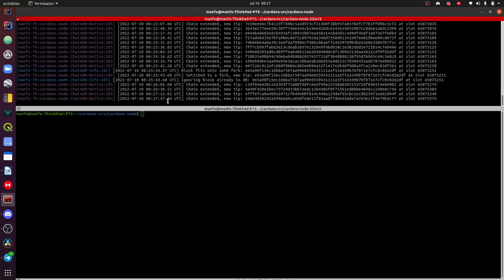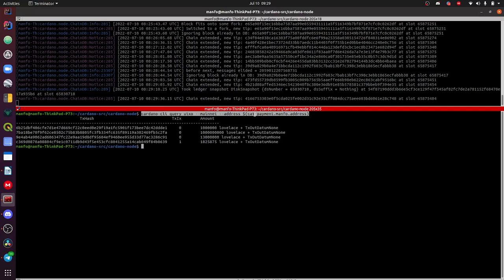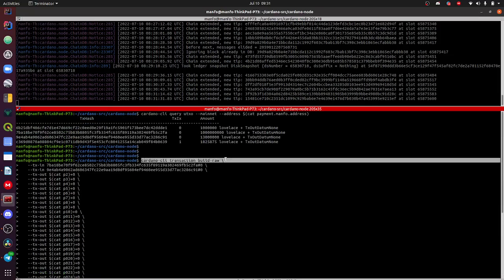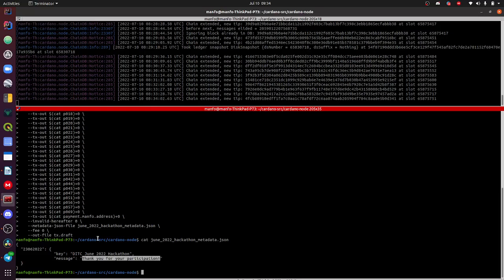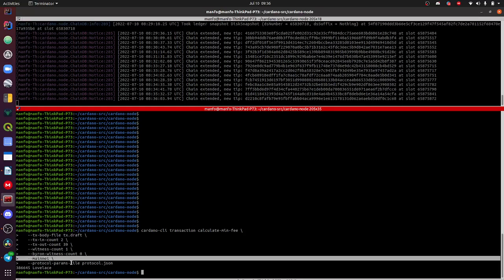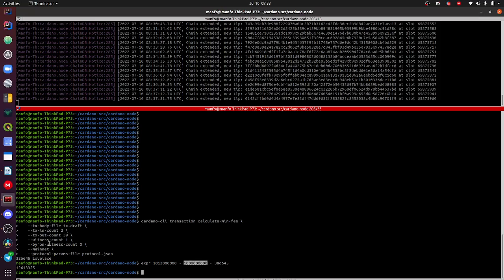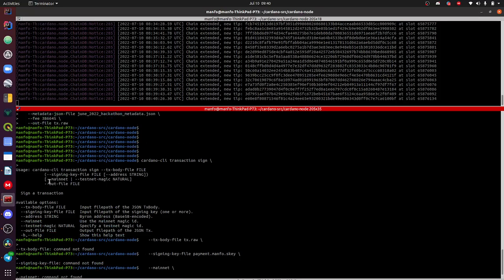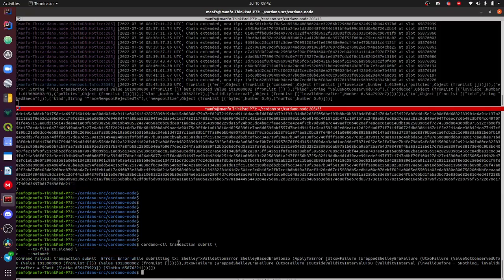June Hackathon Prize Transaction Part1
Using the Cardano CLI interface to send a transaction